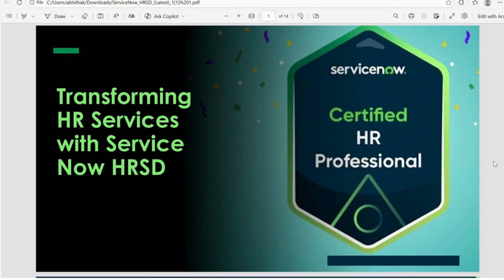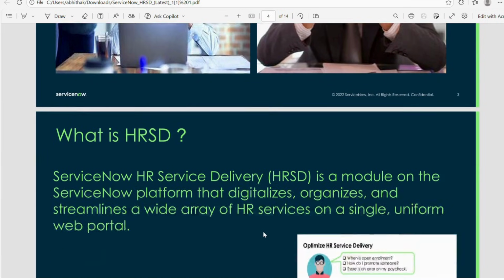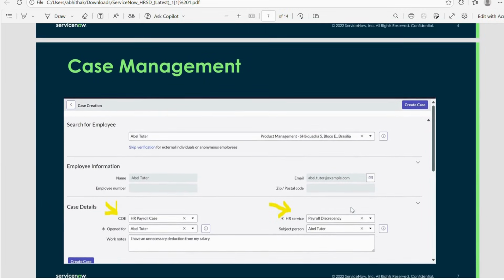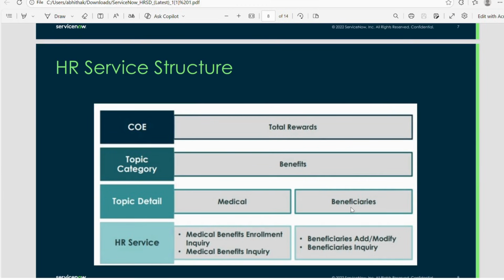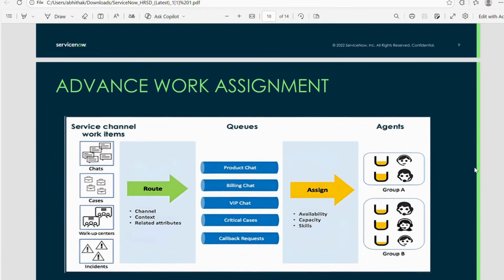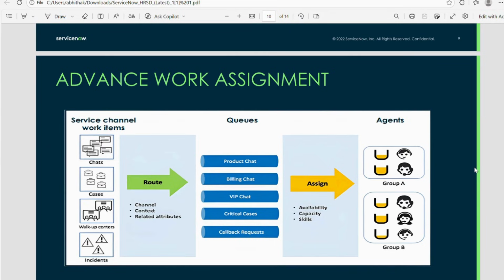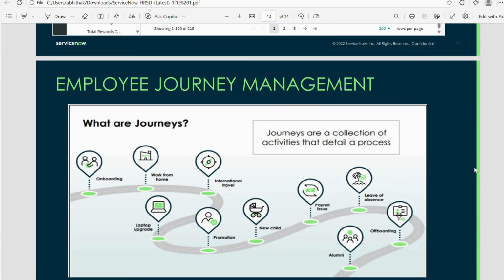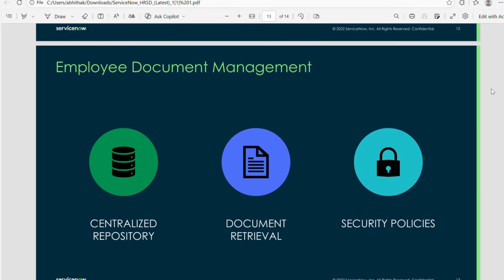ServiceNow HRSD Full Course Series | From Basics to Expert Level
Welcome to the first video of my brand-new ServiceNow HRSD (HR Service Delivery) series!
In this episode, I break down every essential concept of HRSD in the simplest and most practical way—perfect for beginners, practitioners, and anyone preparing for interviews or implementations.

This video covers the complete foundation of ServiceNow HRSD, including:

✅ Why organizations need HRSD
– Inefficient case handling
– Poor employee experience
– High HR request volume
– Time-consuming onboarding/offboarding

✅ What is HRSD?
A simplified introduction to how ServiceNow transforms HR services into a digital, streamlined experience.

✅ HRSD Core Applications
Learn about major HRSD components used globally for HR modernization.

✅ Case Management
Understand how HR cases are created, tracked, and resolved effectively.

✅ HR Service Structure
Clear explanation of HR services, COEs, service categories, and more.

✅ Case Assignment Options
– Assignment & Matching Rules
– HR Templates
– Advanced Work Assignment (AWA)

✅ AWA (Advanced Work Assignment)
Deep dive into intelligent case routing for HR agents.

✅ HR Agent Workspace
Modern interface for HR agents to manage workload efficiently.

✅ Employee Journey Management
How organizations create beautiful and automated workflows for onboarding, transitions, and employee growth.

✅ Employee Document Management
– Centralized repository
– Secure access
– Easy document retrieval

This is the perfect starting point if you want to master ServiceNow HRSD from scratch.

📢 Don’t forget:
👉 Comment what HRSD topic you'd like to learn next